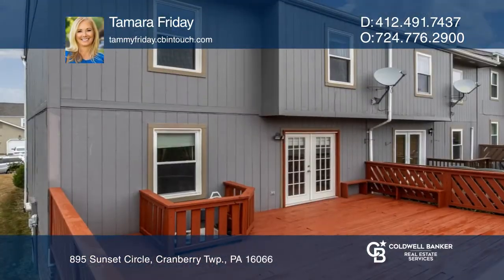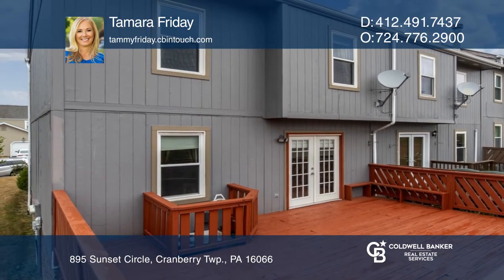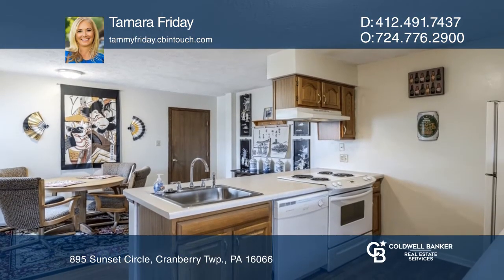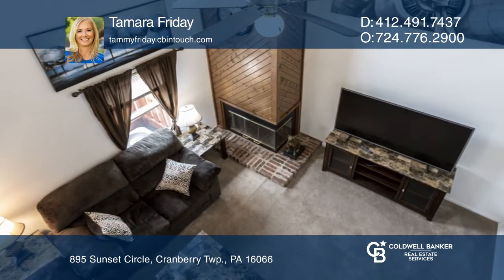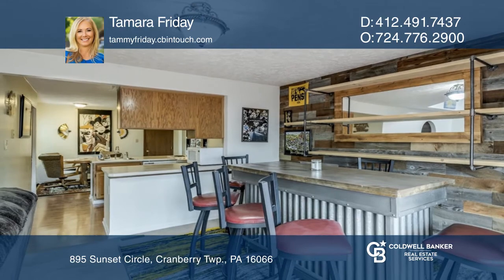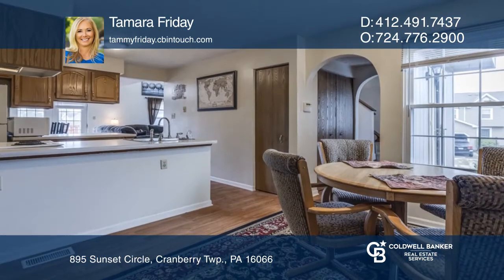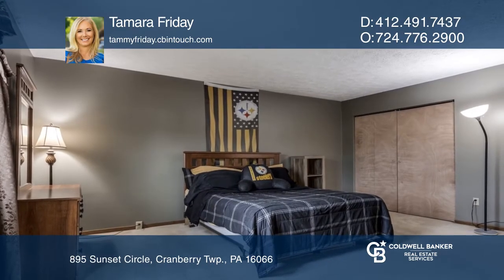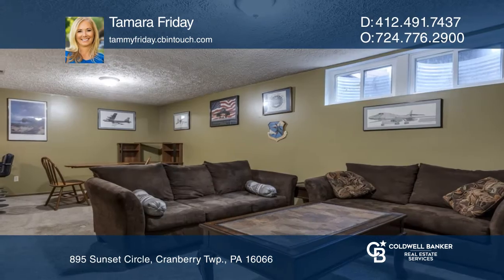895 Sunset Circle Cranberry Twp., PA | ColdwellBankerHomes.com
895 Sunset Circle, Cranberry Twp., PA

Glen Eden, Where the living is easy!  This three bedroom end unit on Sunset is perfect.  Freshly painted exterior, new roof, new supports on the extensive back deck make this space perfect for outdoor living.   In cooler weather, come inside to the great room with an adorable SHIPLAP WALL bar area a